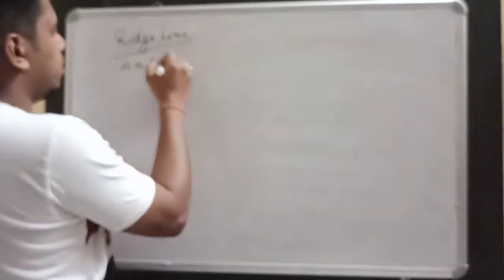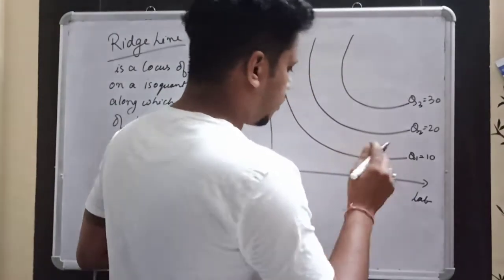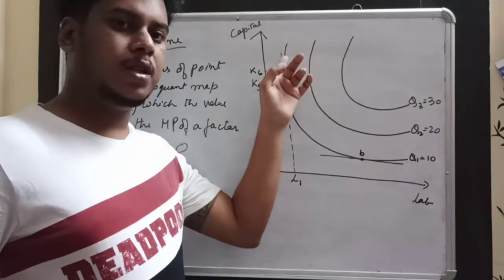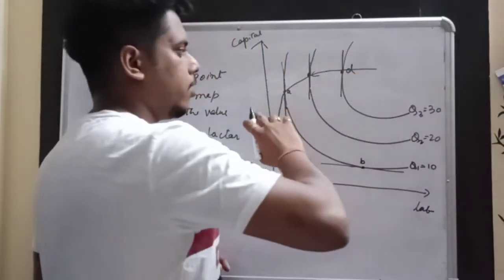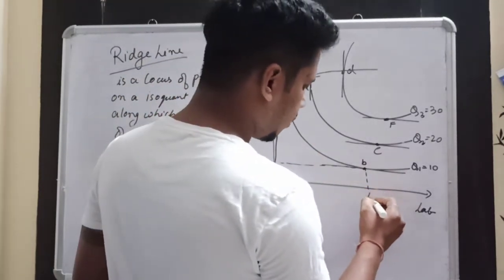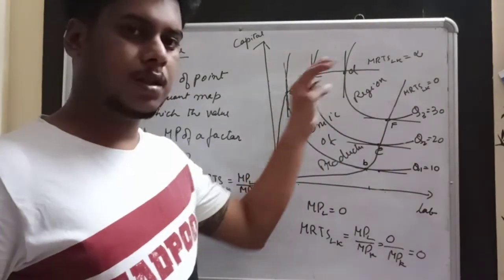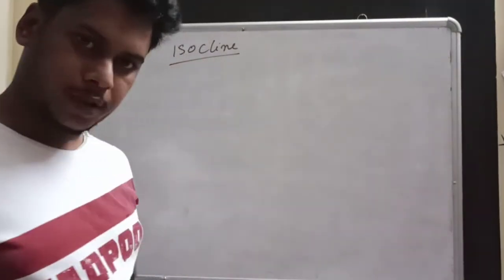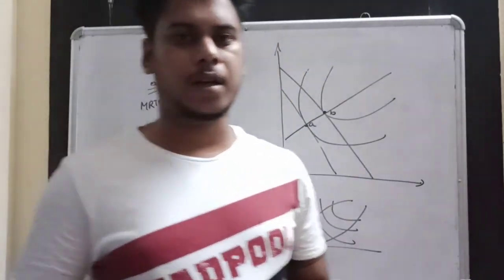Ridge line, economic region of production and isocline